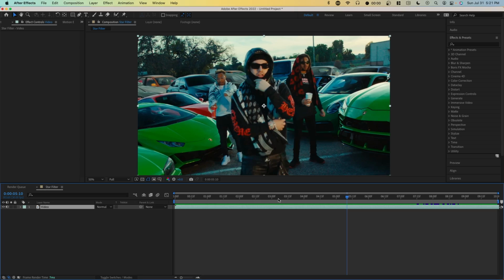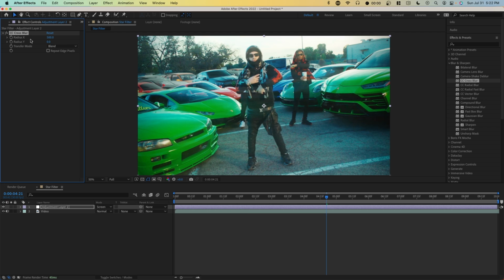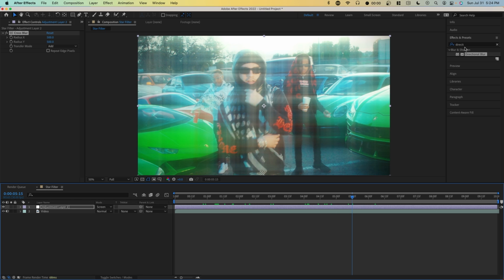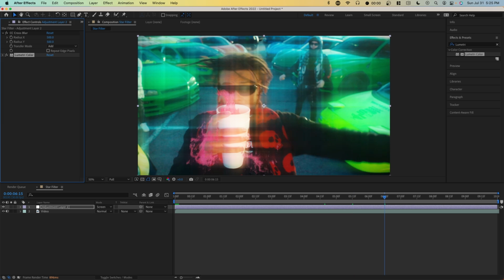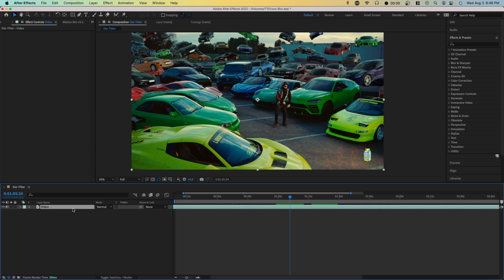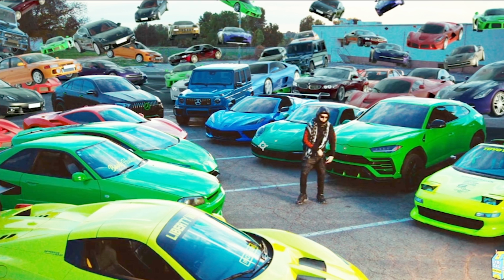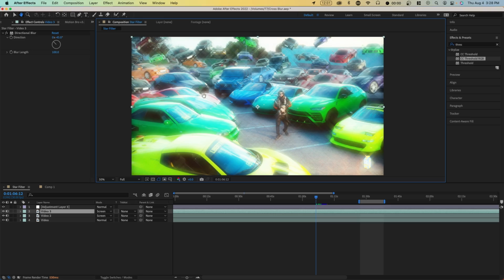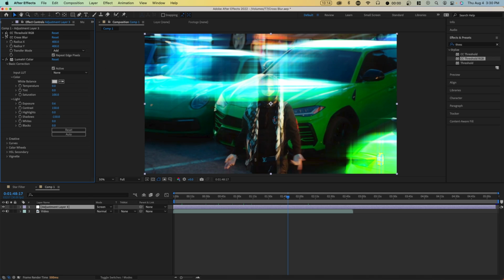DREAMY Star Filter Effect in After Effects!